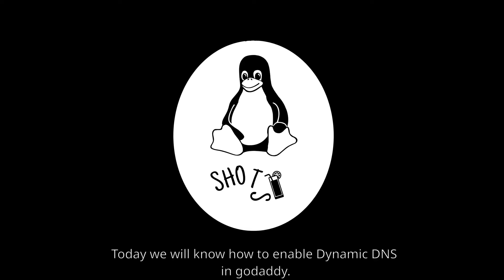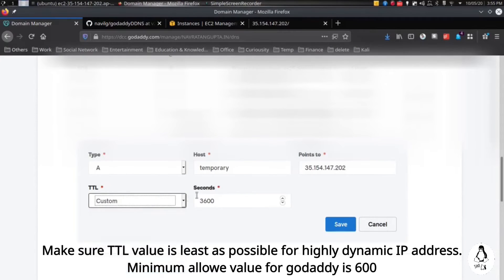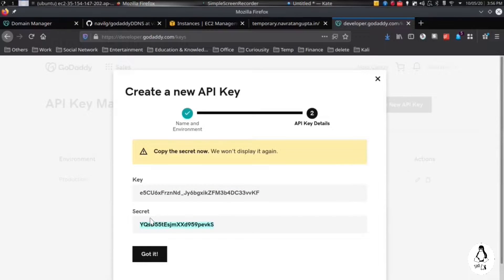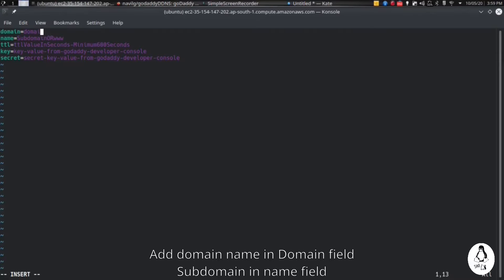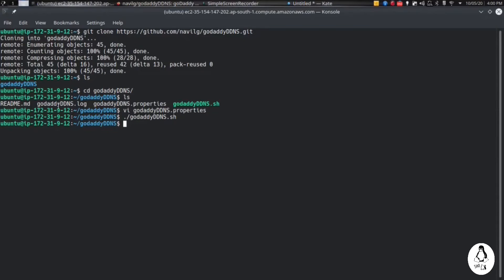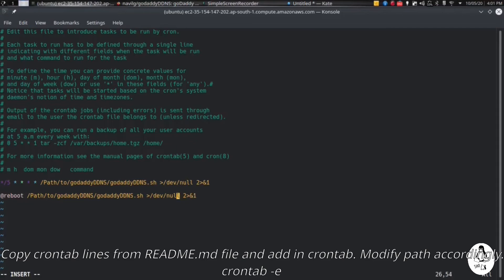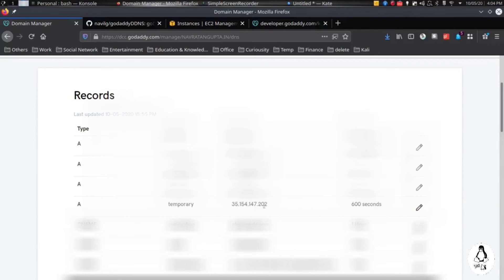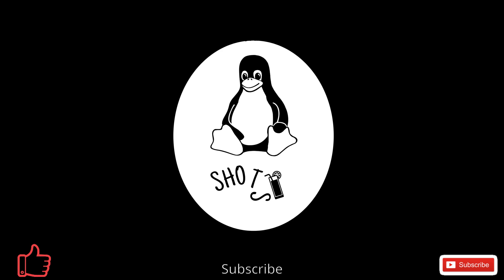Dynamic DNS with GoDaddy | Dynamic IP address | Home Server | AWS Server | Linux Shots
When we use home server or AWS Free Tier server, Our public IP address is not static and it changes over time or whenever server reboots.
godaddy-ddns is a simple and easy to use bash script which will automate the process of updating GoDaddy DNS record with new IP address whenever public IP of the server changes. We will see how to use this in Linux server.